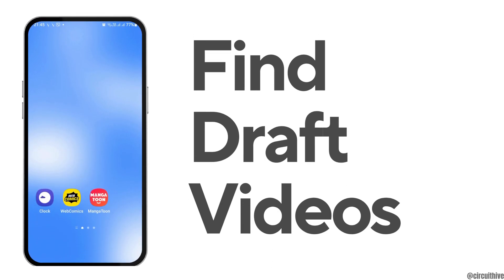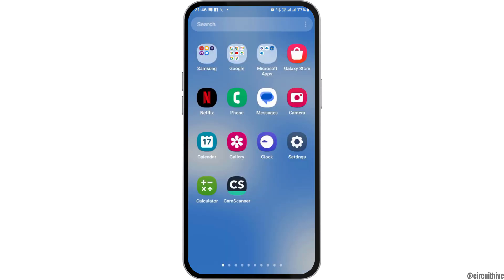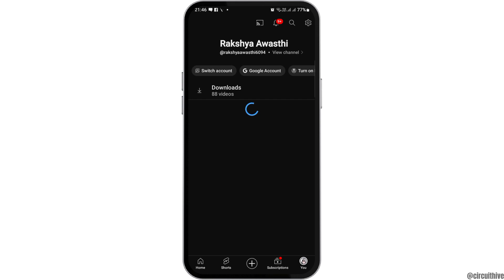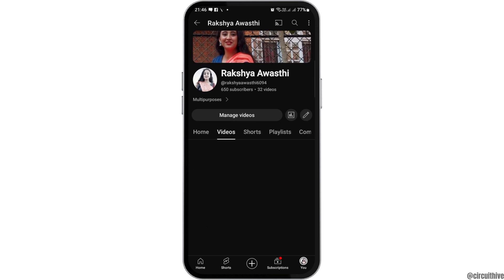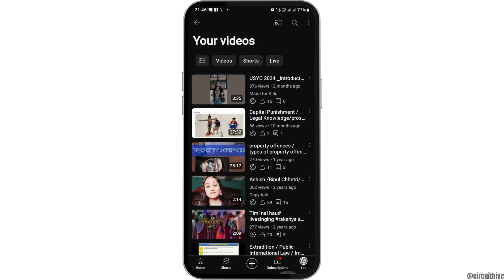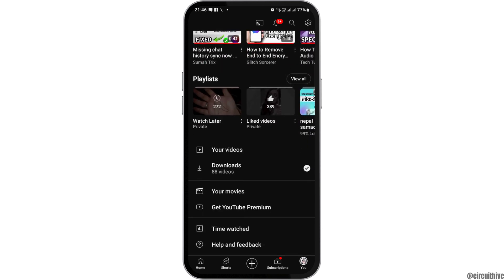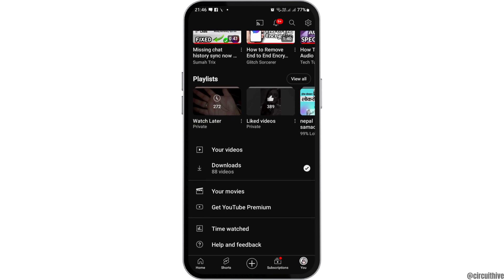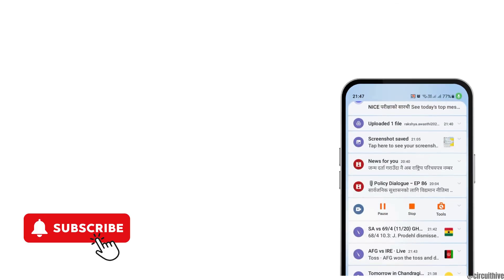How To Find Draft Videos On YouTube | See YouTube Shorts Drafts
Curious about where your draft videos are stored on YouTube? You're in luck! In this comprehensive tutorial, we'll guide you through the step-by-step process of finding draft videos on YouTube, allowing you to easily access and manage your unpublished content.

In this tutorial:
0:00 - Introduction
0:05 - Where the Draft Videos are Saved in YouTube - YouTube Shorts and Videos (Easy)

Join us as we demonstrate how to locate draft videos on YouTube with easy-to-follow steps. Whether you're using the YouTube app on iOS or Android, or accessing it through a web browser, we've got you covered! From navigating the YouTube Studio dashboard to accessing your drafts folder and managing your unpublished videos, we'll cover everything you need to know to streamline your content creation process.

Get ready to take control of your draft videos on YouTube by watching our comprehensive tutorial today!